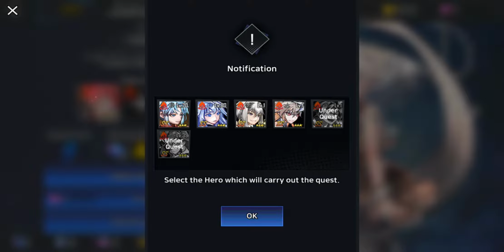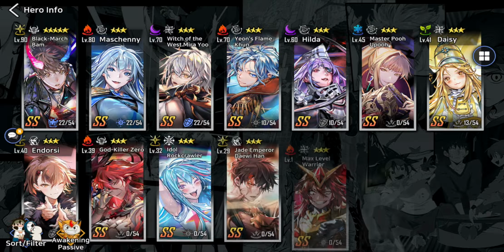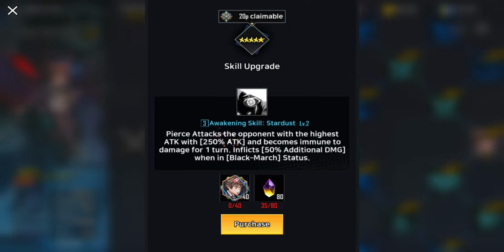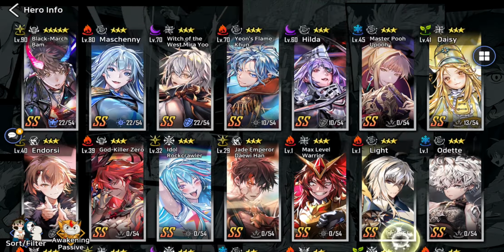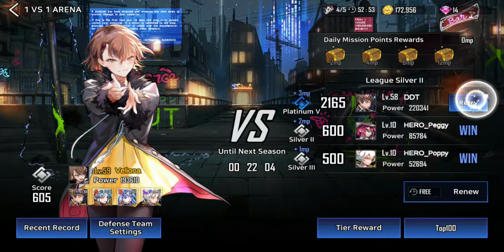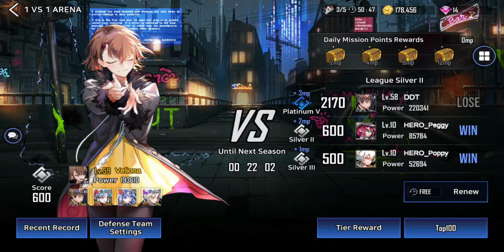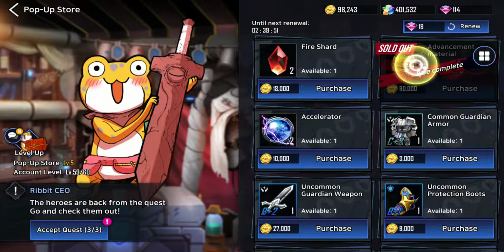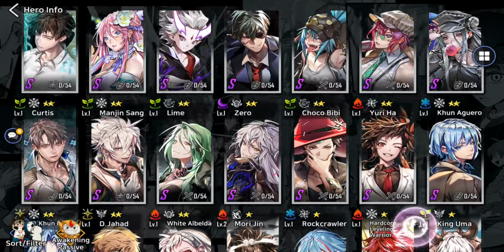Hero Cantare - WHALE ACCOUNT SHOWCASE!!!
Yea, I bought everything here lol